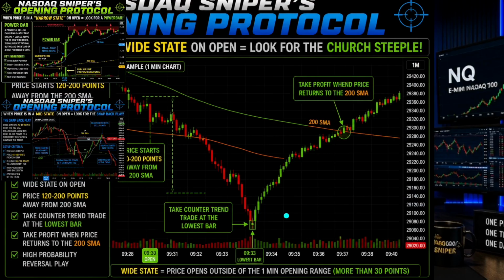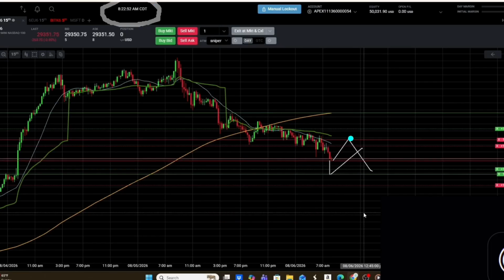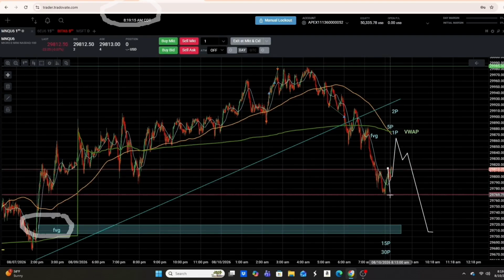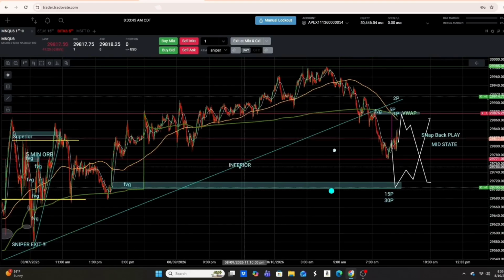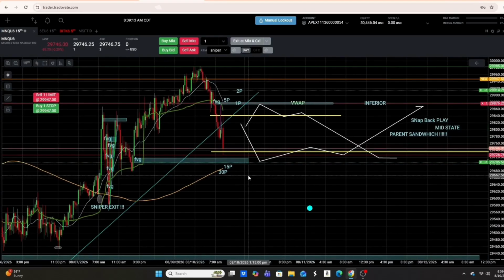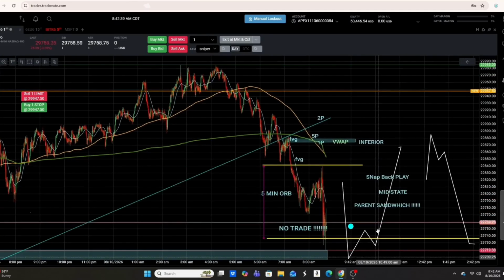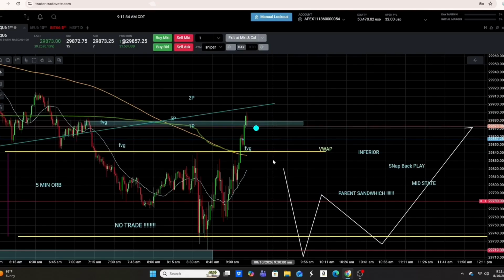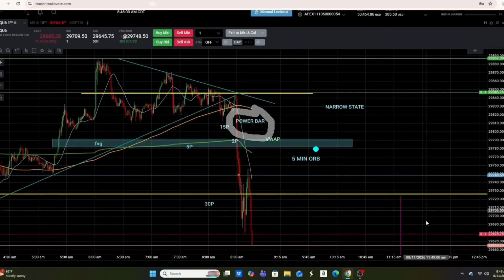The Nasdaq Sniper's Opening Daily Protocol | Lesson #1- "VISION"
How to DAY TRADE the NASDAQ OPEN, and  find the Sniper Levels Pre-Market, and KNOW which Play to run , either the SNAP BACK, CHUCH STEEPLE, OR POWER BAR PLAY, depending on whether the Nasdaq open is in  Narrow, Mid , or Wide state.